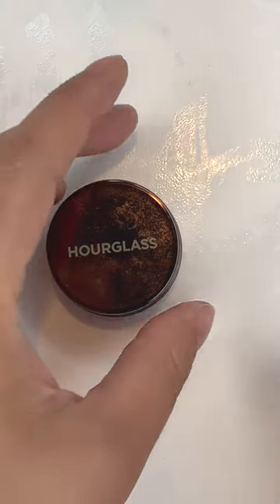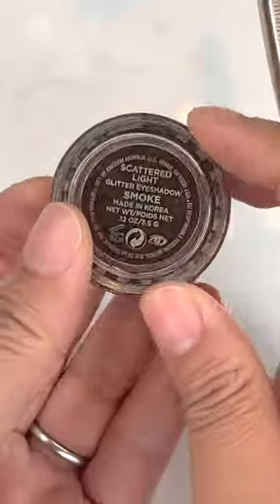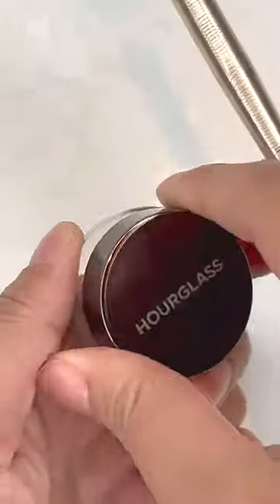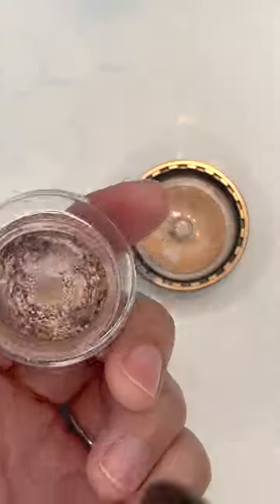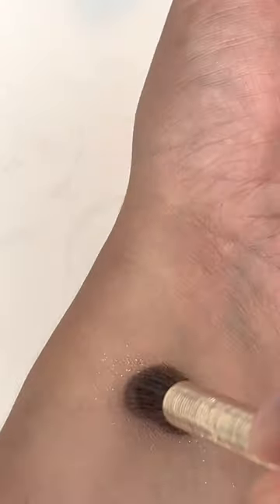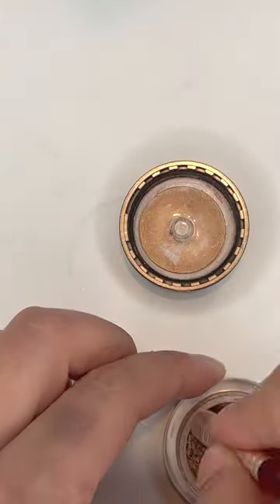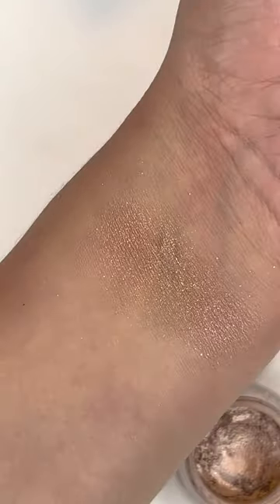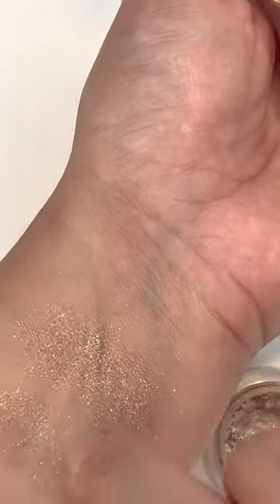Hourglass - Scattered Light Eyeshadow- Smoke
6513 132nd Ave NE No. 142, Kirkland, WA 98033